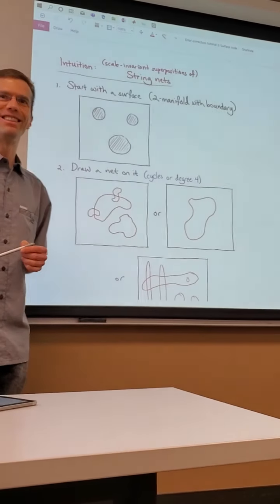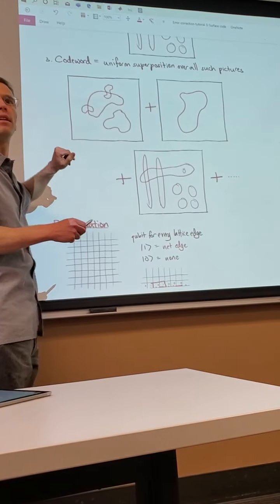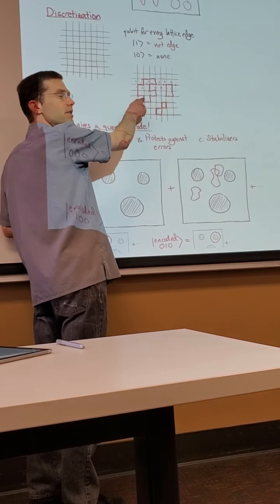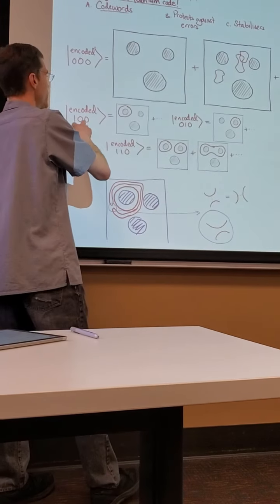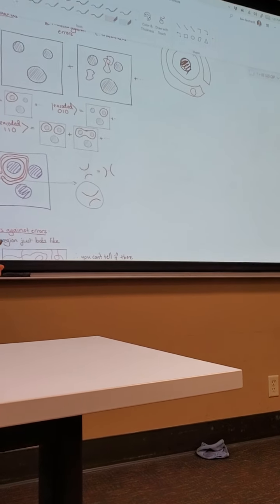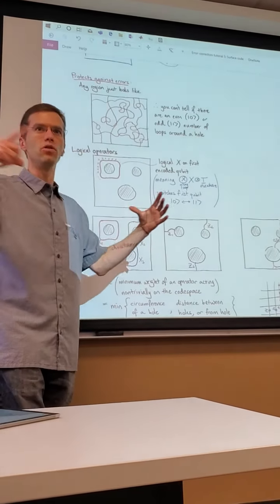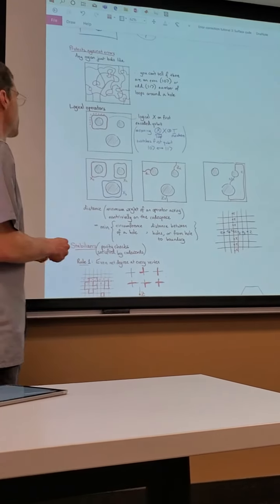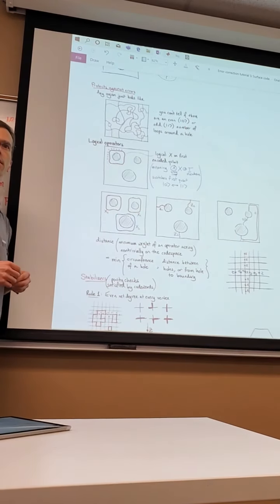2020년 9월 6일